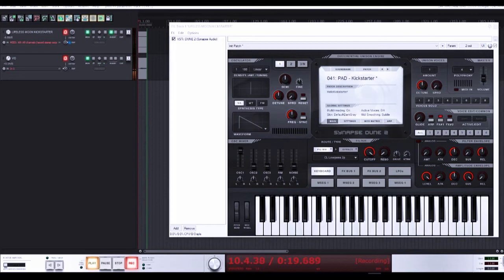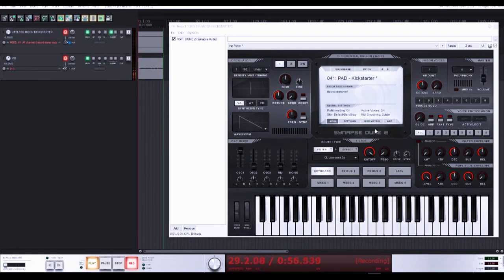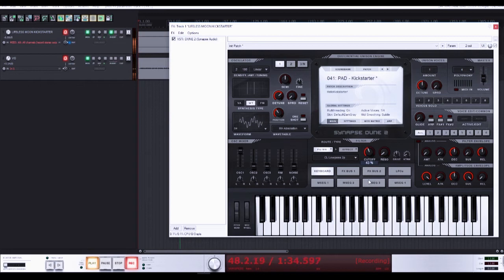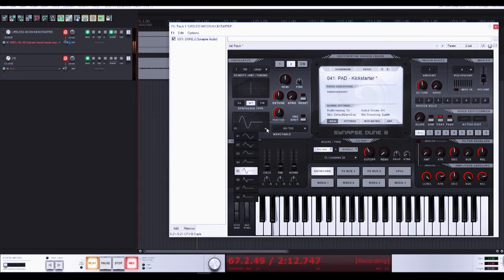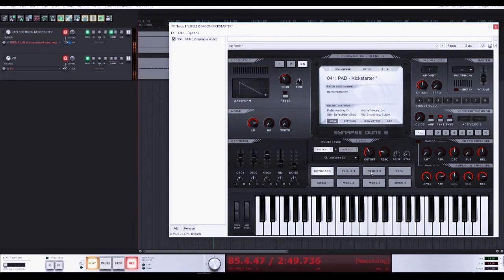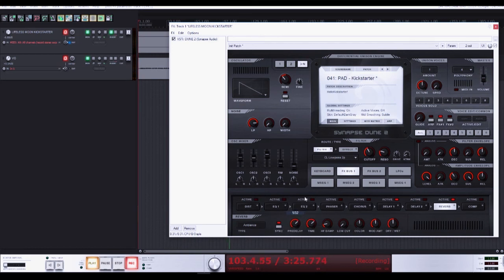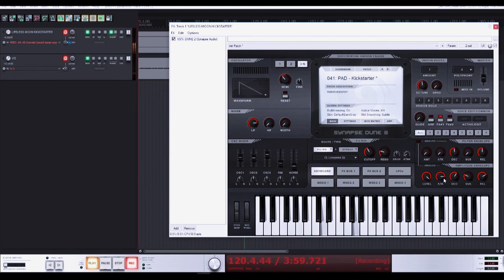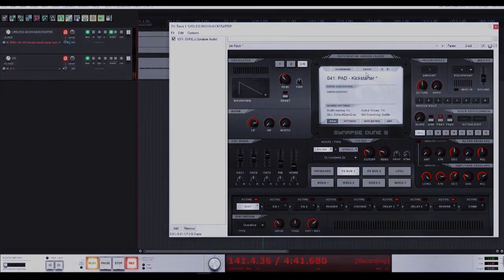CS - S1E8 - Creating a tense PAD in DUNE 2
Welcome to episode 8 of Cinematic Synthesis!  Today I'm doing something a bit differently and am letting you all in on my creative process when I go to create synth sounds from scratch in my goto synth VST Dune 2.

For this video I am creating a tense / cinematic PAD which will be used in my upcoming game score Lifeless Moon.

★★ Episode Specific Tools and Software ★★
DUNE 2 VST SYNTHESIZER:

★★ Current Analog Gear List used in CINEMATIC SYNTHESIS ★★
SYNTHESIZERS
Korg Volca Sampler
Korg Monotron Delay
Stylophone Gen X-1

FX PEDALS:
Eventide Space
Moog MF Delay
Zoom MS70CDR Multistomp
Boss SL-20 - Slicer
JOYO Voodoo Octave Distortion
Nux Tape Core
TC Electronic Dark Matter

VARIOUS
Korg SQ-1 Sequencer
Camera: Akaso EK7000